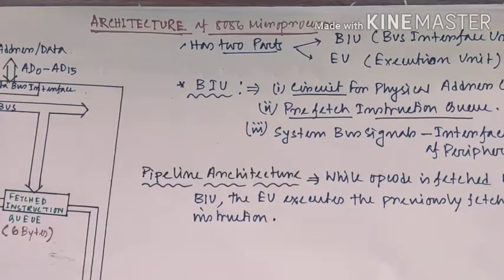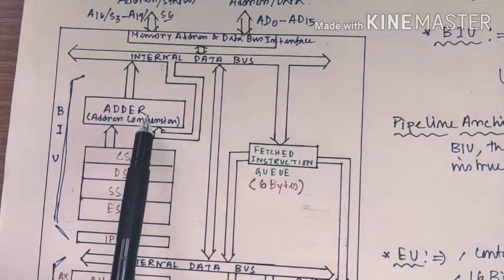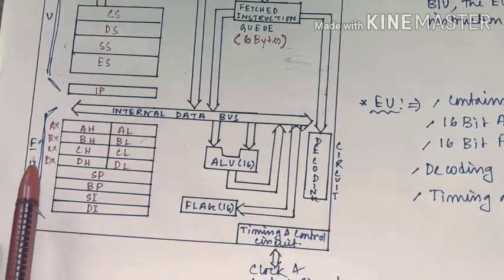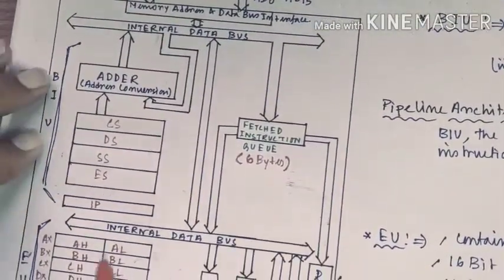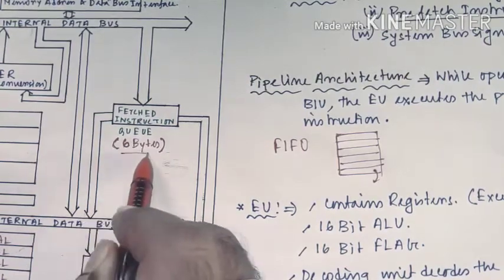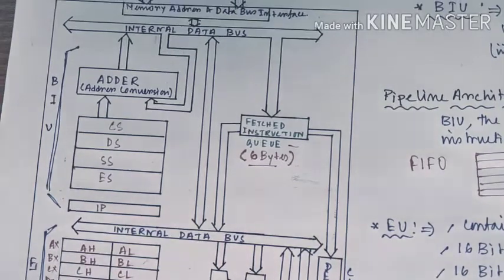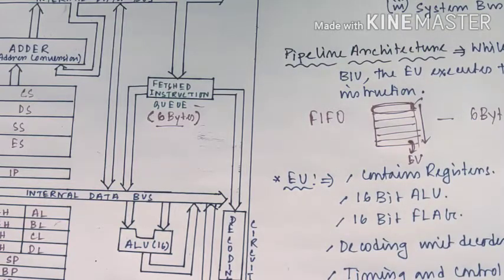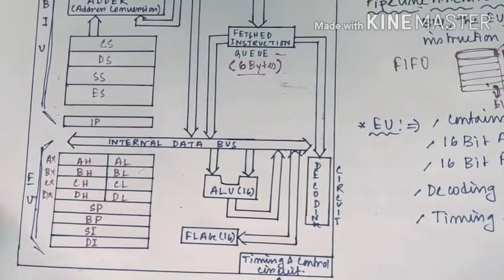Architecture of 8086 Microprocessor I Pipeline Architecture I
Architecture of 8086 microprocessor has been explained here. The function of BIU and EU including the function of pre-fetched instruction queue is explained and also the concept ,implementation of pipeline architecture .